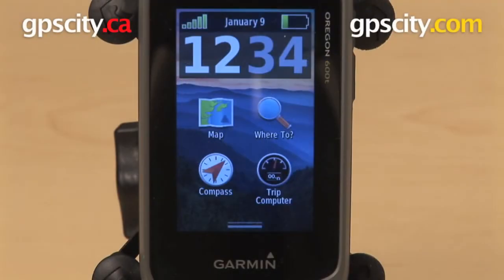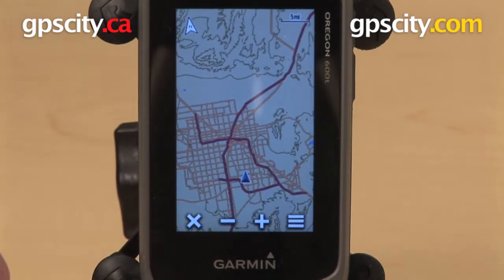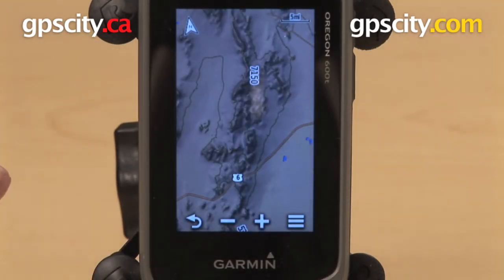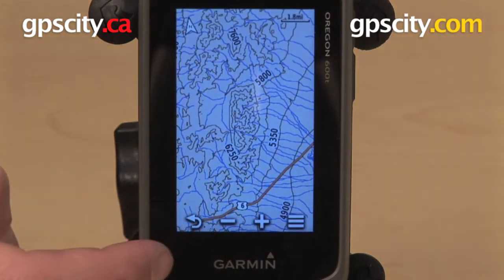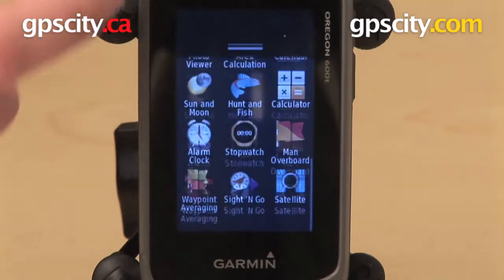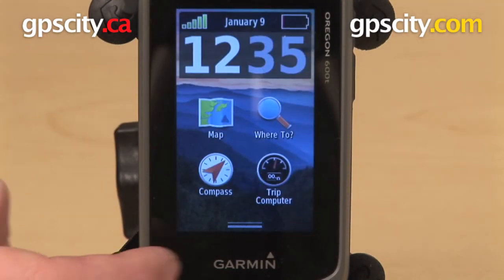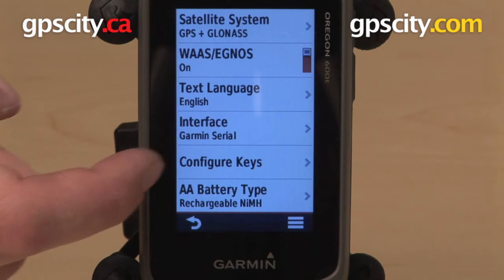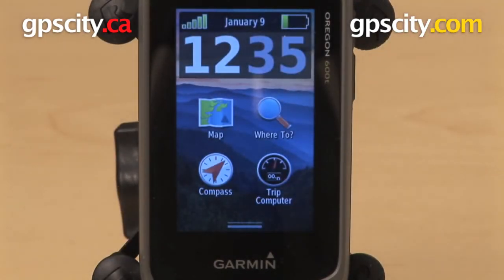Garmin Oregon 600 Series: Features Overview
GPS City takes a look at some of the features on the Oregon 600 series including the capacitive touchscreen, preloaded topographical maps (available only on the Oregon 600t and Oregon 650t), GLONASS capability, and user customizable button.

Product info

1-866-GPS-CITY (477-2489)